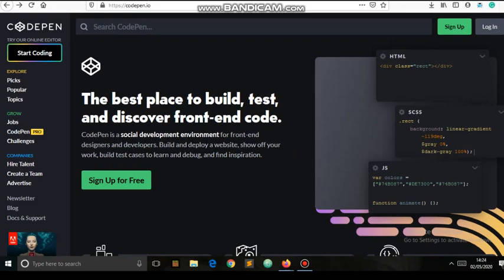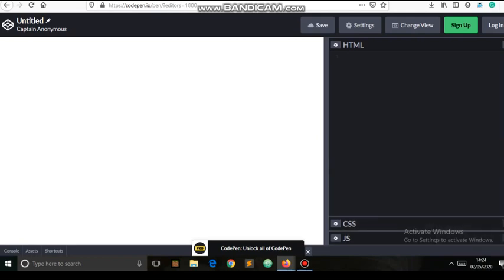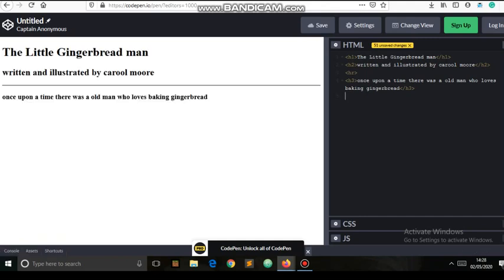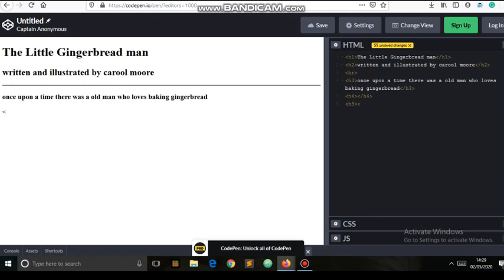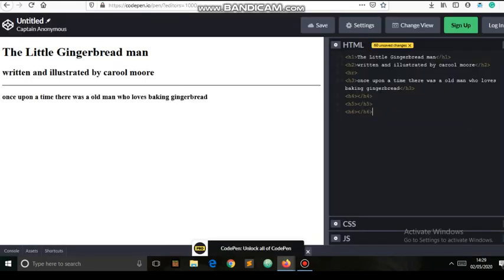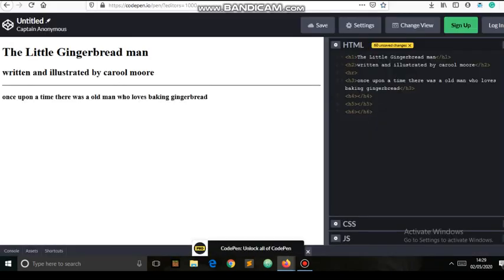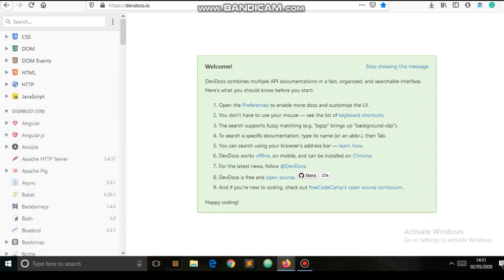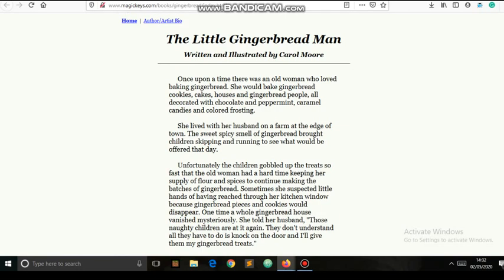Basics Of HTML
In this video we are going to start learning HTML5  and  how to use HTML tags and also about major resources used by Web developers.As we move on with this Web Development bootcamp we will learn more and more about  HTML.So be with me and stay tuned.